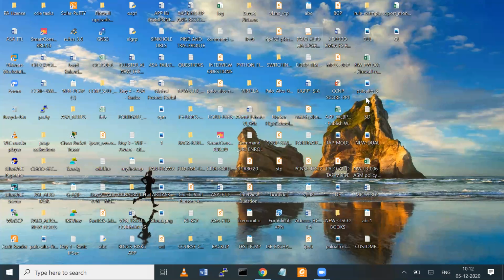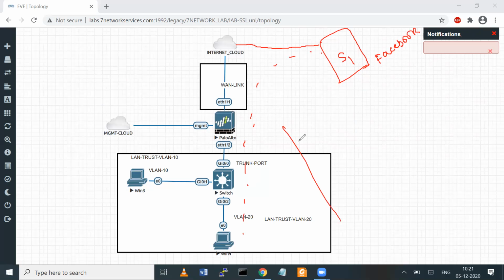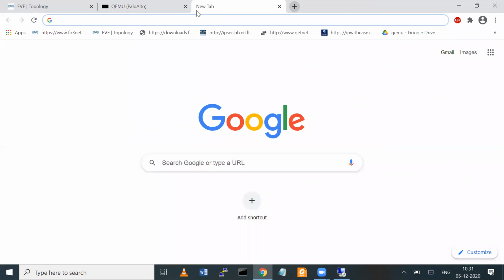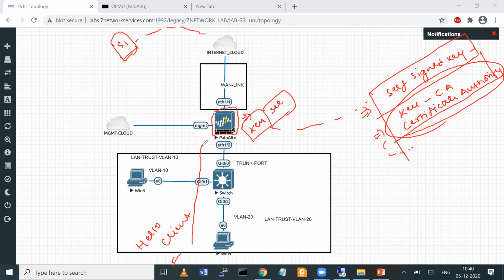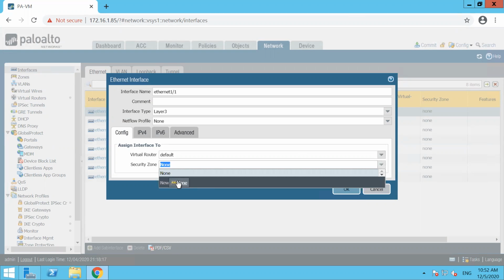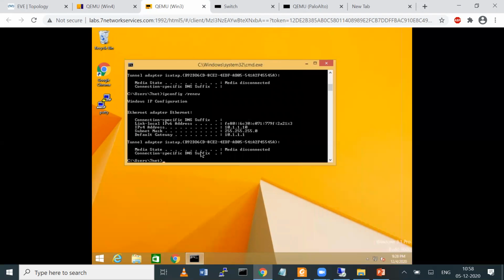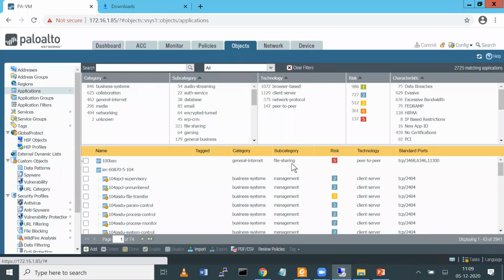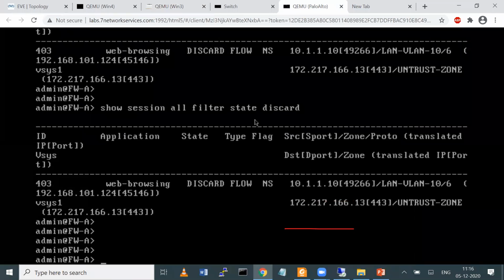SSL ENCRYPTION AND DECRYPTION PALO-ALTO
7NetworkServices is India's No# 1  Most Trusted Networking Training Company In (India) for Networking Online Training ,Cisco training ,best CCNA training Noida, Delhi, Bangalore, CCIE Online  training ,CCIE Enterprise  Online SD-WAN  Training , CCNP Enterprise Training ,CCNP Security Online Training , Online CCIE Security V6.0 Training ,CCIE routing ,CCIE Switching Training ,Palo Alto Networks Online Training  India, Bangalore, Mumbai and Dubai ,CCIE salary ,CCIE Security v6.0 LAB exam ,CCNA(200-301) certification ,Checkpoint Online Training Delhi and Gurgaon ,CCIE Enterprise  Training, Cisco Best Training  institute In India & Nigeria , FortiGate firewall  institute in Delhi  India, cisco certifications, F5 LTM|DNS Online Training in India, CCNP Online Security Training, CCNA  course, CCNP Security  course, CCNA institutes in Noida (India), CCIE Security  Courses Delhi, CCNP Enterprise Course, CCNP Security, CCNA(200-301) Online Training, Checkpoint Firewall. CCSA,CCSE, MDS, Palo alto Networks, PCNSA, PCNSE, F5 LTM|GTM|ASM| FortiGate Firewall, AWS Cloud, ASA firewall, Firepower(FTD) TRAINING in the effort of providing IT Training Online  for all Countries Like India, USA , Dubai, Singapore.